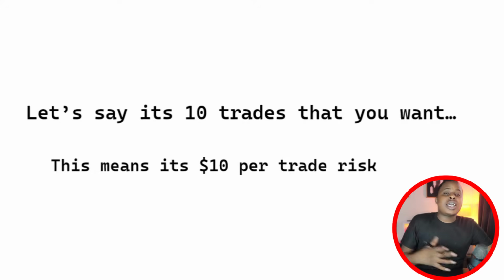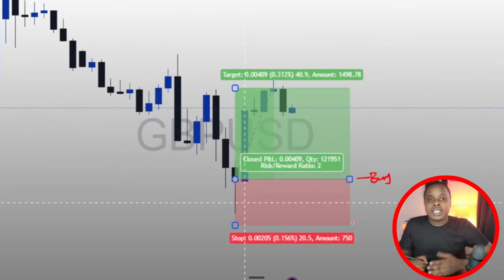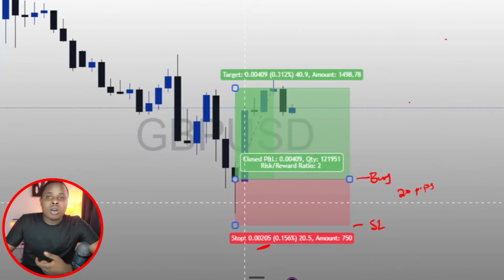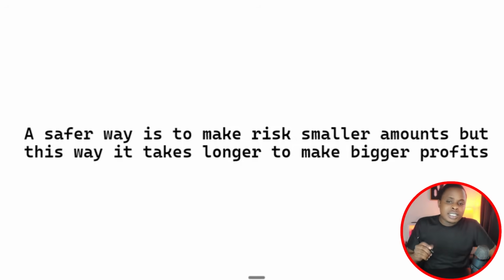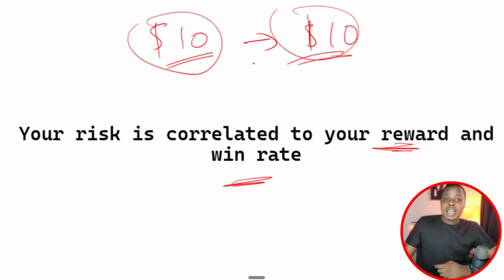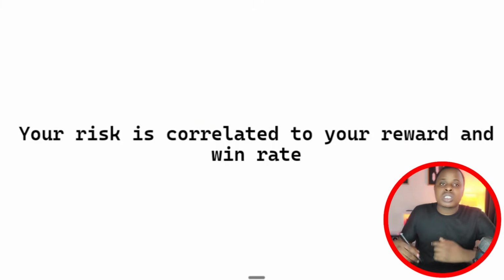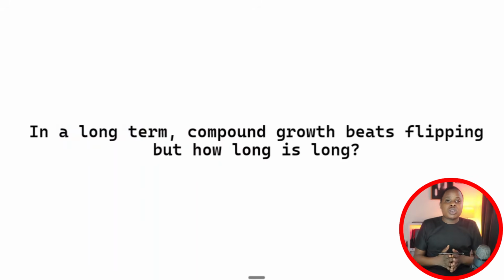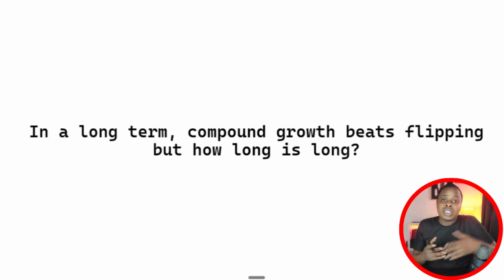How Much Is Realistic to Make From a $100 Forex Account?